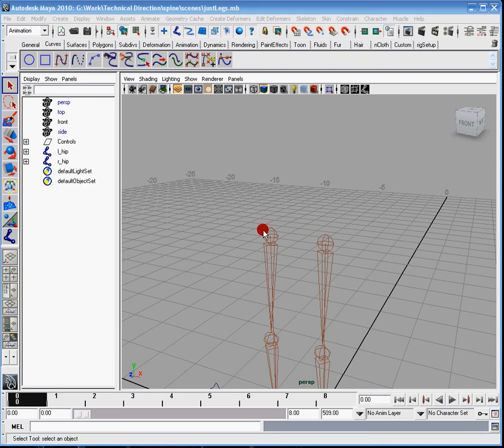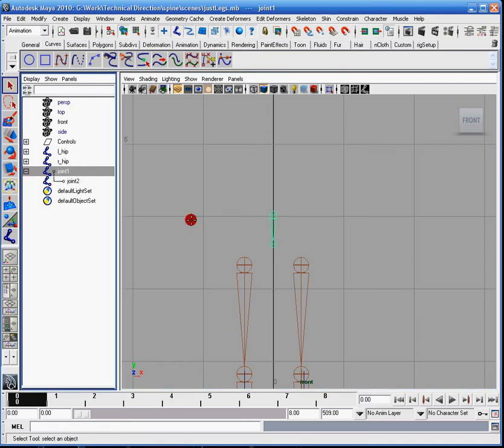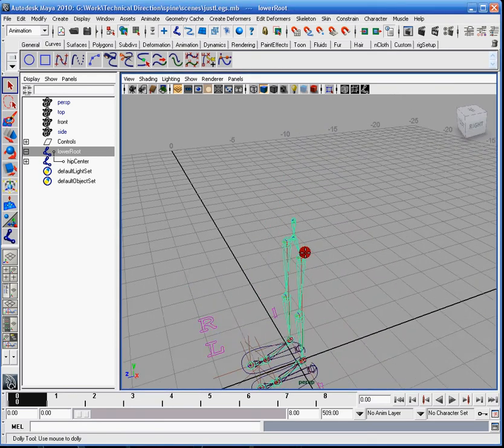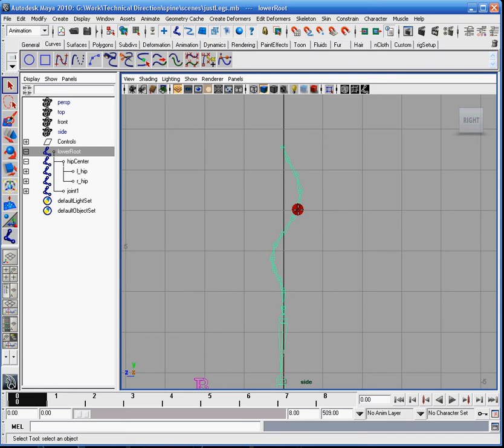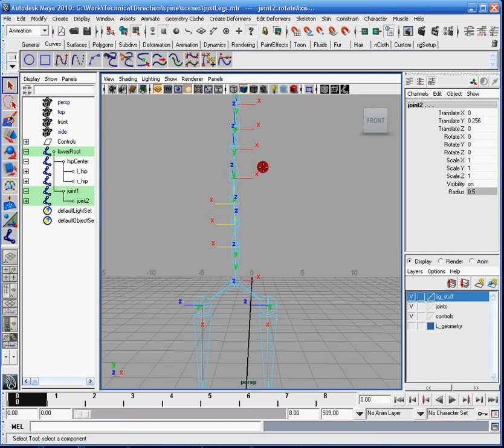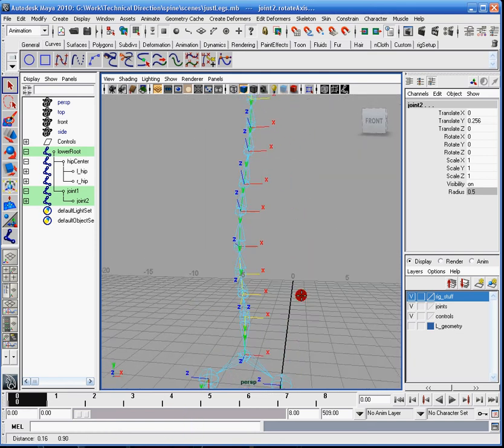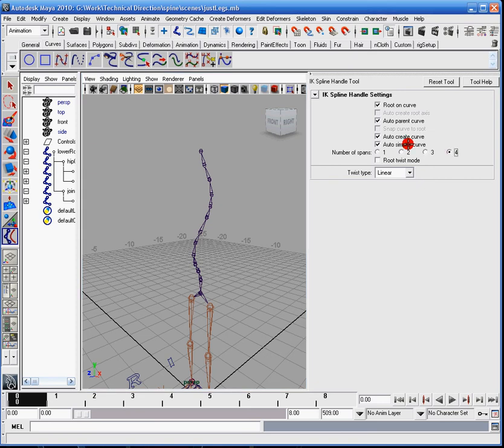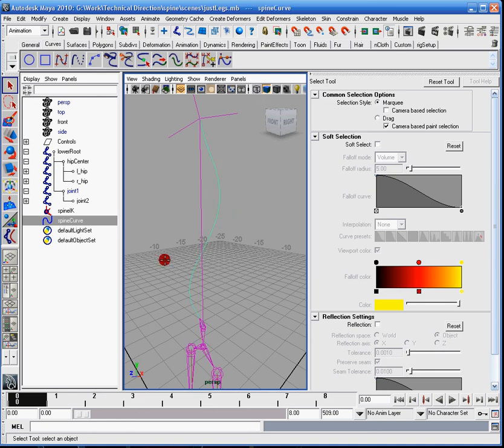Basics of Character Rigging (Bones - Making the Spine Part 1)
Continuing from our Character Rigging with the legs, we're focusing our efforts on the spine and getting it ready to bind controls to it for effective movements.